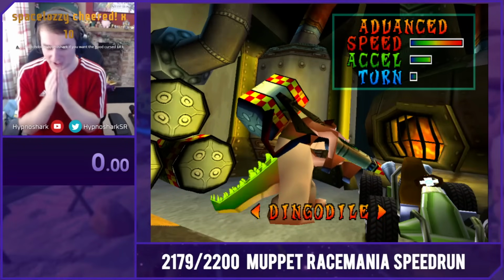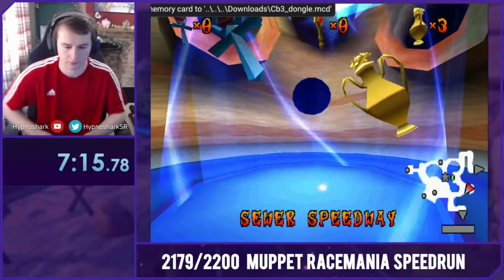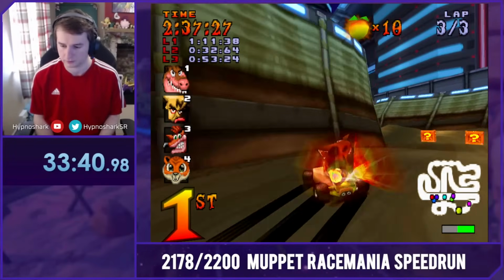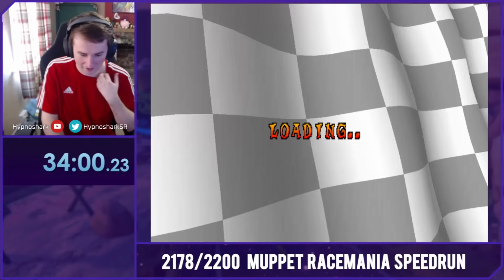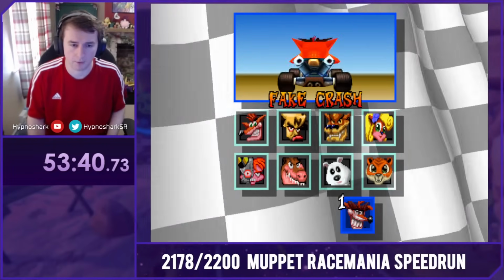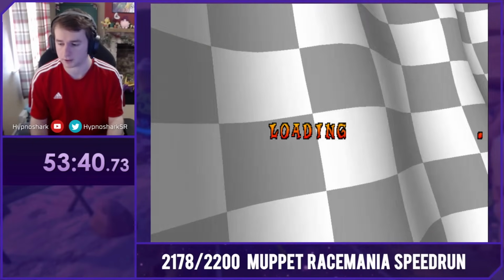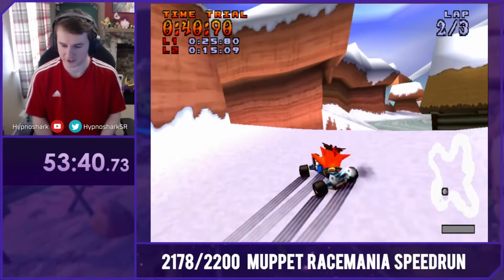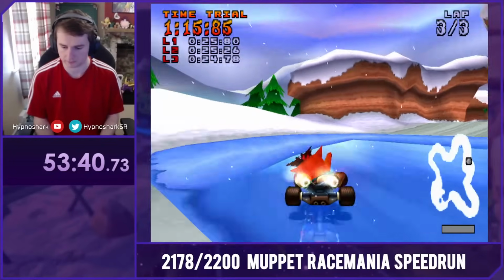Crash Team Racing PC Port: News Update + Decomp Showcase! (18th Oct 2024)